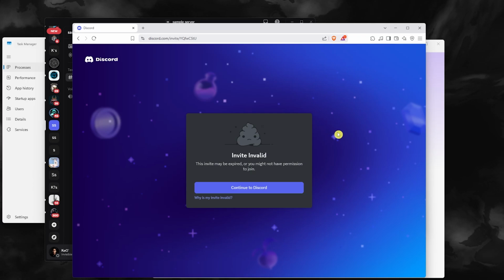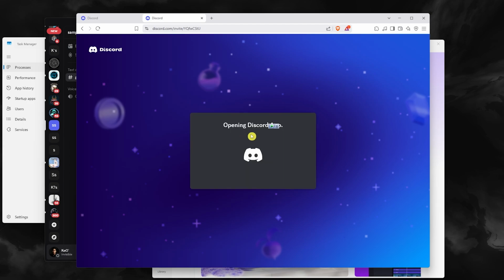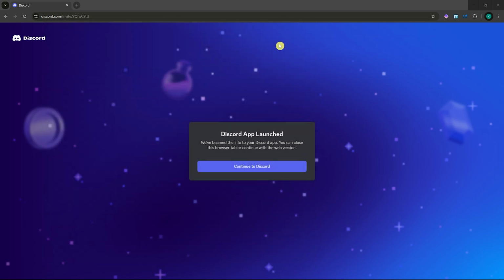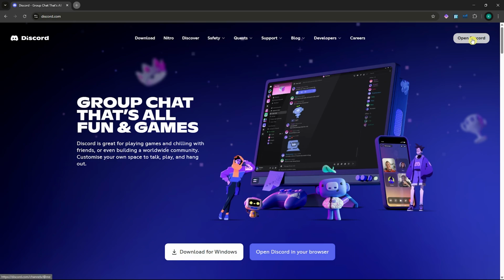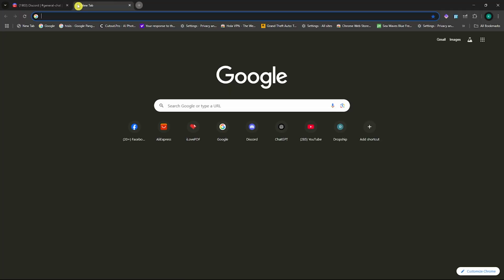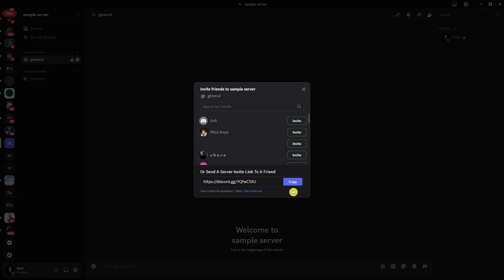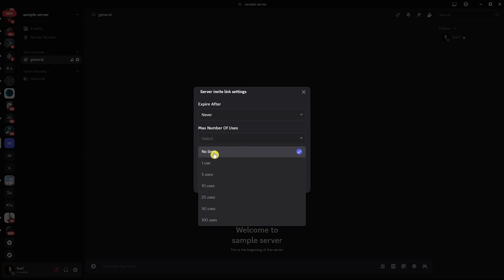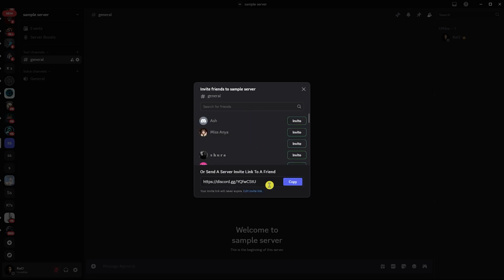How to Fix Discord Server Link Invalid or Expired Issue in 2025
📖 Prefer to Read! Then You Can Read the full tutorial

If you're dealing with the how to fix discord server link invalid or expired issue, this video will walk you through the step-by-step solution. Whether you're on desktop or mobile, we'll show you how to fix discord server link invalid mobile and address the discord expired link issue on android. Learn how to fix invalid invite on discord pc and understand why is my discord invite invalid in the first place.

We’ll also show you how to join a discord server with an expired link, plus alternatives if you want to join discord server without invite. For those facing the discord server links not working on android, this guide will help you fix discord server link invalid using easy steps that work. Don’t let the invalid invite issue on discord stop you — watch now to solve discord invalid invite and fix the discord invalid invite glitch. This tutorial will also cover how to join a discord server, how to fix invite link is invalid or has expired discord, and how to fix discord server link invalid or expired issue on android so you can get back online fast. We’ll also touch on discord invite link not generating and discord invites link not working issues.